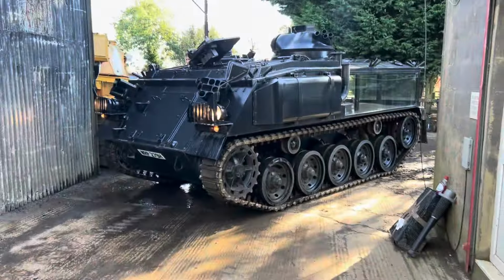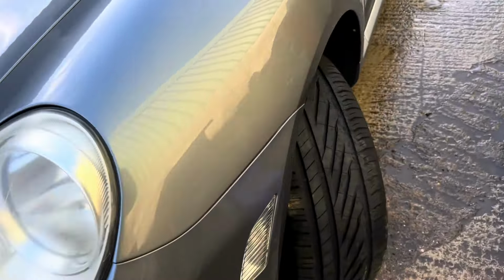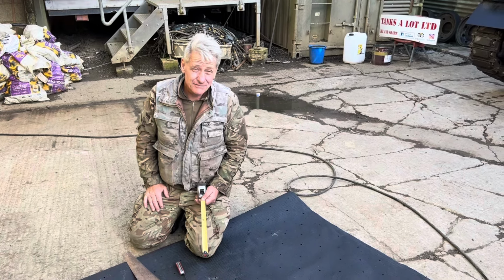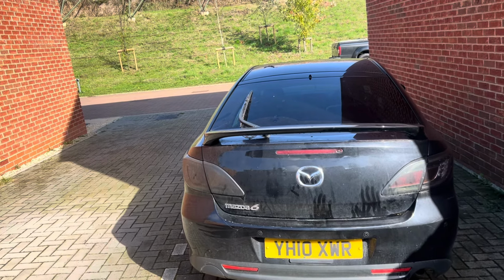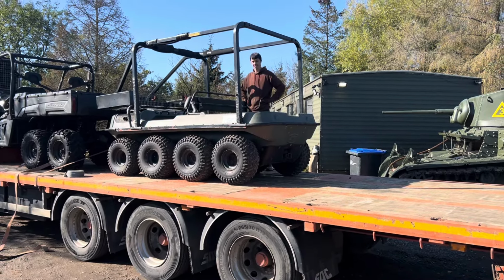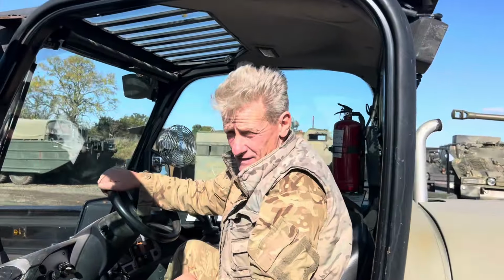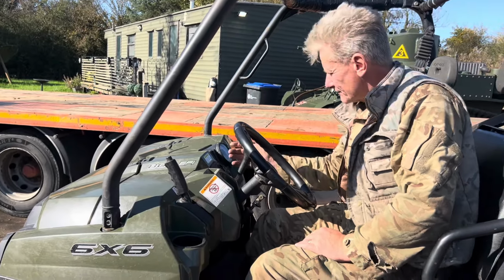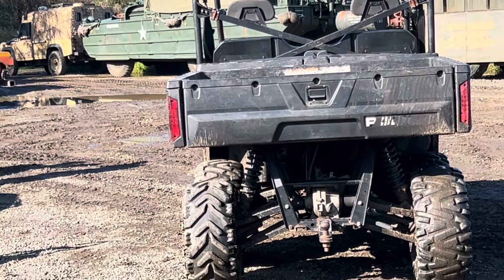New toys arrive